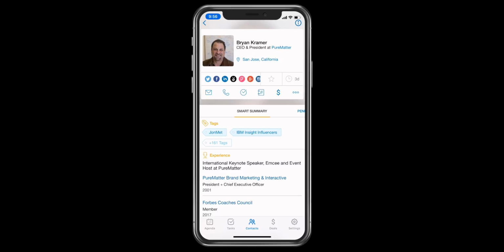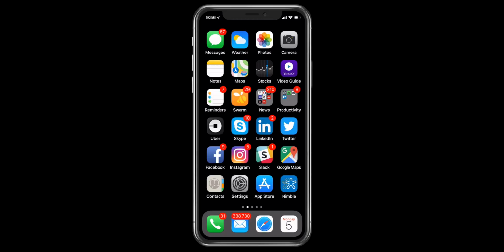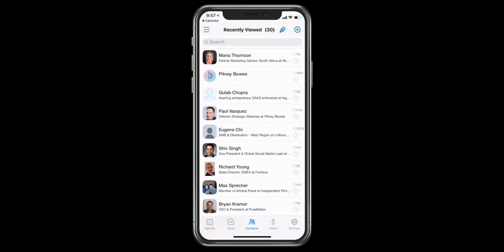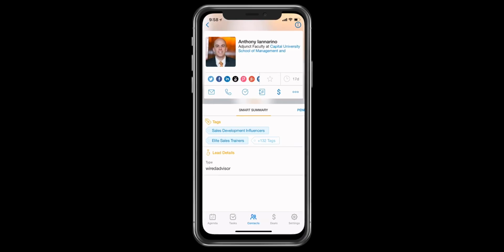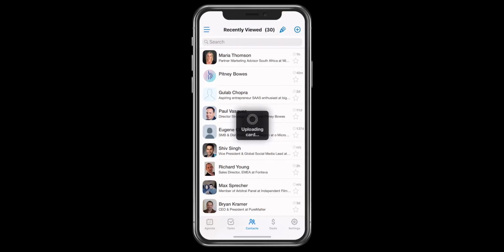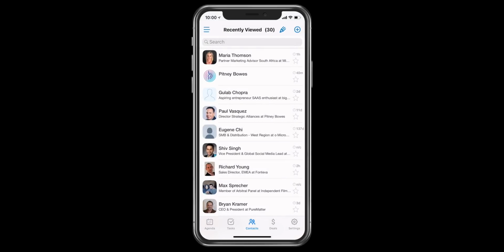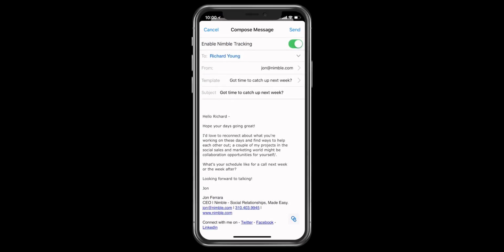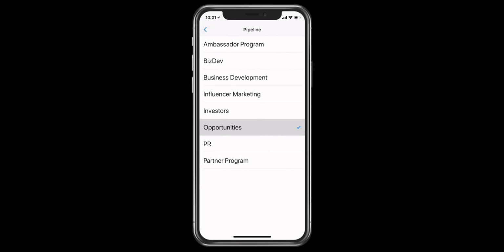Nimble Mobile 3.0 Overview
We are excited to introduce you to Nimble Mobile 3.0, a mobile CRM that extends Nimble’s signature social selling, templated email marketing, and pipeline management features to your mobile devices.

Nimble’s Mobile CRM takes contacts from your address book, email, contacts, and calendar and combines them with your entire Nimble database into a unified relationship manager that delivers detailed dossiers on contacts you’re prospecting, qualifying, or meeting with today.

Key Feature Updates:

- Access to Nimble anywhere the iOS Share Menu is supported.  -

- Research contacts and companies from within email, contacts, calendar, LinkedIn, and Safari/Chrome.

- Business card scanner which makes it easy to add new contacts with the snap of a photo.

- Email and Twitter conversations are synced directly to mobile contact records.

- Templated and trackable emails make outreach quick and easy.

- Multiple pipeline manager helps you manage opportunities such as sales, renewals, business development, marketing, or PR.

Add it on the App Store and Google Play today or start your free 14 day trial